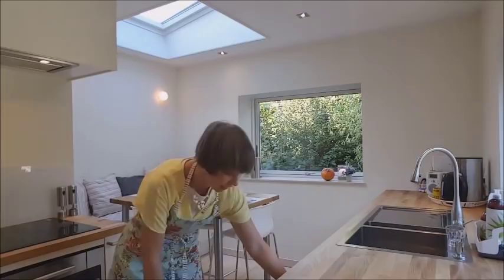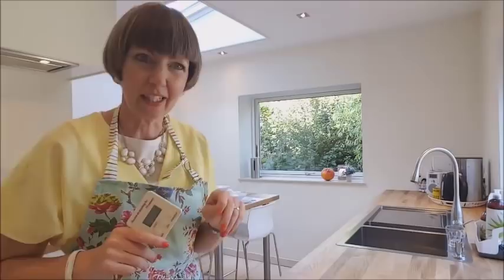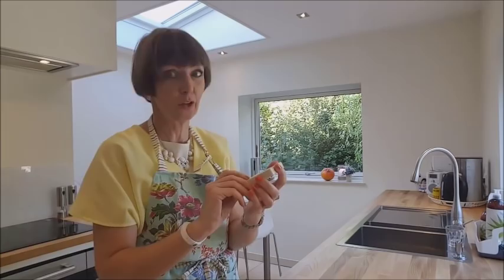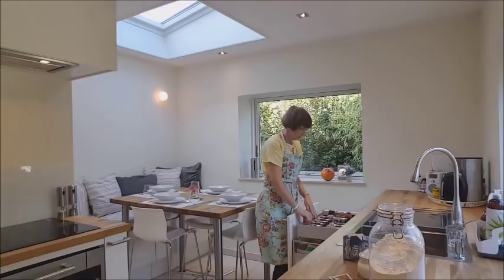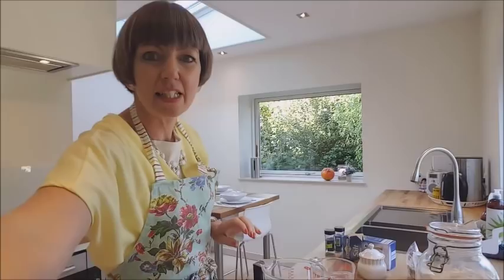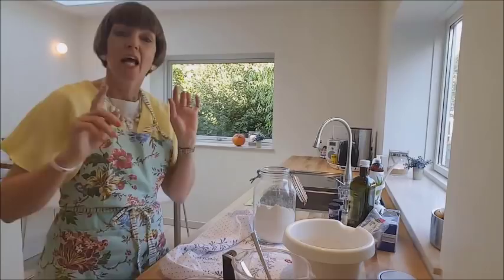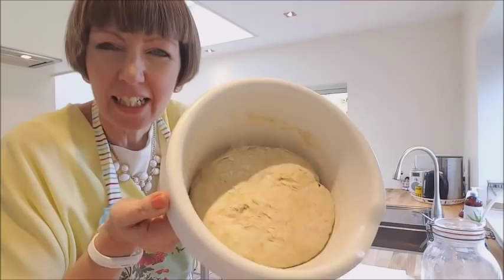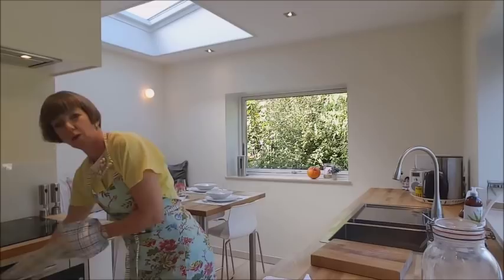Quick homemade breadrolls - simple and tasty! (Using the magic Flylady timer!)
A speedy recipe to get homemade bread rolls on the table in no time at all! When I need motivation, I set my Flylady timer and go! === Here's my recipe ===
3 cups plain or wholemeal flour,or a mix
1 package instant dried yeast
1 teaspoon onion powder and or garlic powder
1 teaspoon dried dill, oregano, basil etc
1 teaspoon salt
1 1/3 cups very warm water
3 tablespoons olive oil
1 tablespoon honey or sugar
Optional: sesame, sunflower, chia seeds, flax etc.

Mix 2 cups flour, yeast, onion, dill and salt in large bowl. Stir
in the water, oil and honey. Mix until smooth, stirring in the remaining
flour. Cover and leave to rise for about 10-15 minutes. Heat oven to 200 celcius (400 degrees fahrenheit). Give the dough a quick knead, shape into small rolls and put on a baking sheet lined with parchment paper. Bake until well risen and brown, about 15 minutes. Leave to cool slightly then enjoy!

The original bread roll recipe is posted in the comment section.